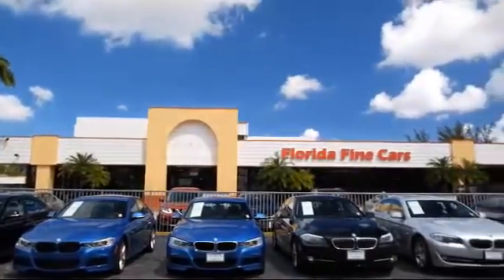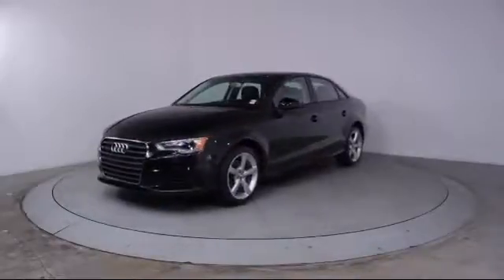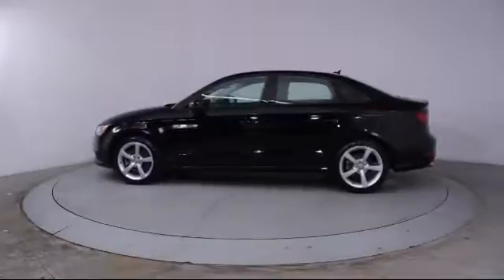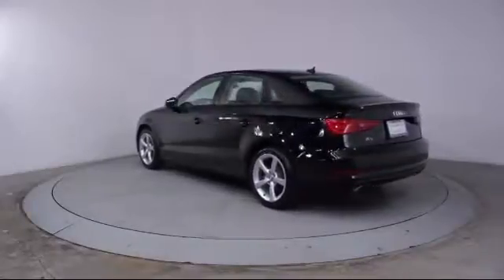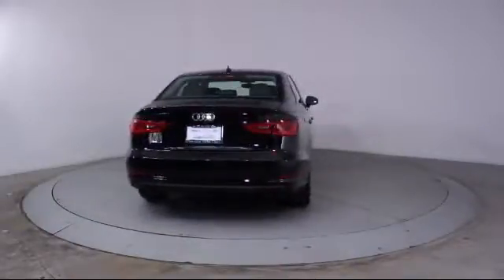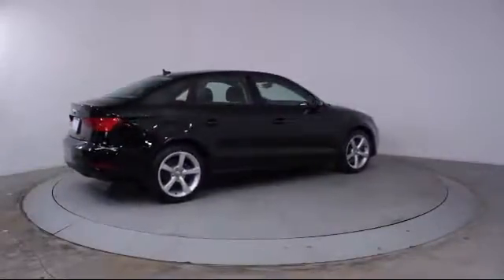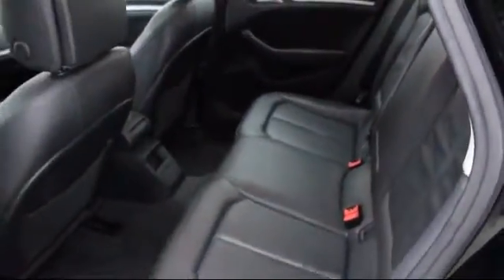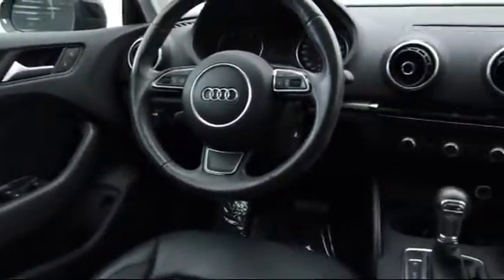2015 Audi A3 Sedan 1.8t Premium For sale in Miami Fort Lauderdale Hollywood West Palm Beach - Flo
2015 Audi A3 Sedan 1.8t Premium Stock Number: 86952 Vin:WAUACGFF1F1002761.